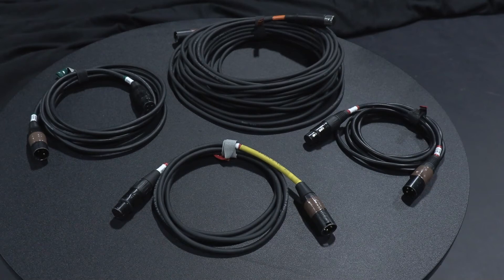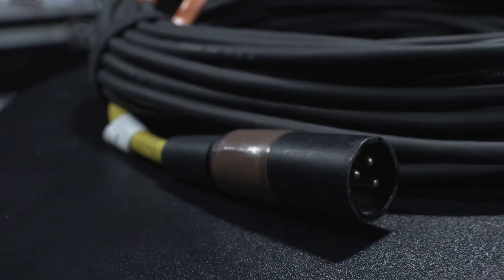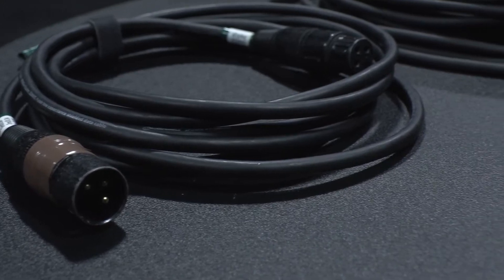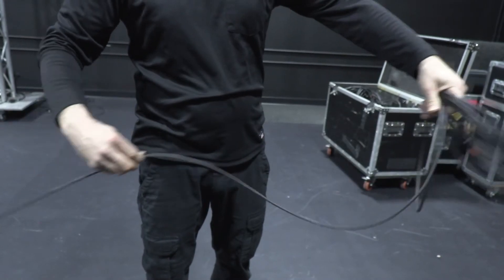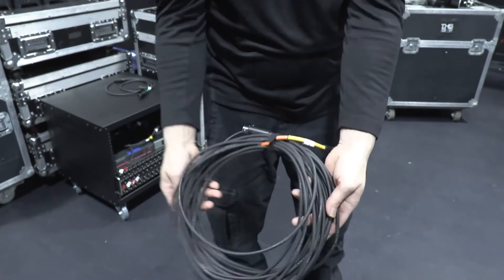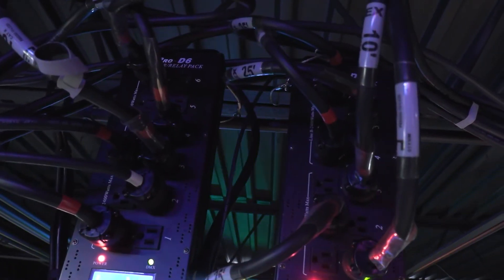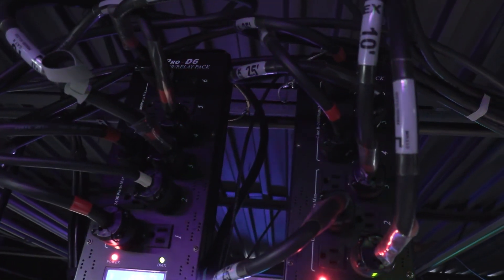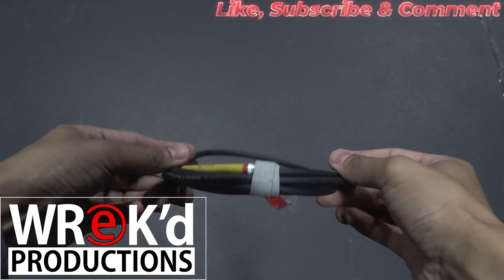What are DMX cables?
Pro Tip: To prevent kinks in your cables, roll the cable with the over and under technique. This will allow the cable to unwrap quickly when thrown.

Are DMX Cables the Same as Microphone Cables?
Can You Daisy Chain DMX Cables?